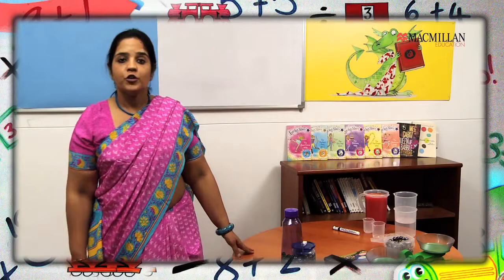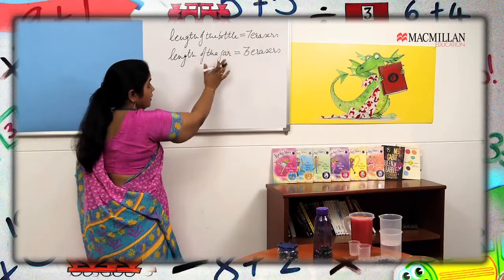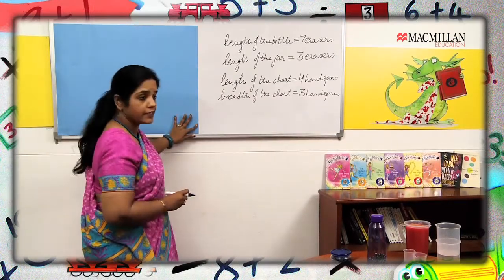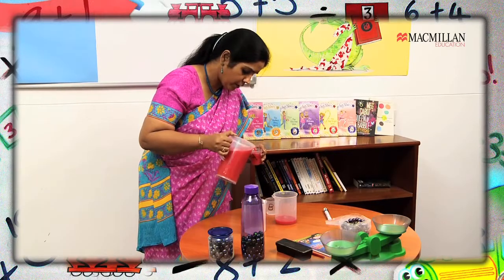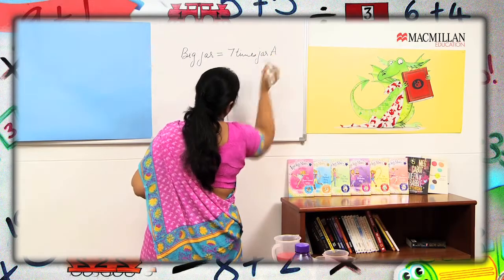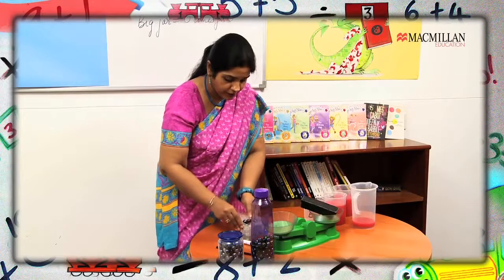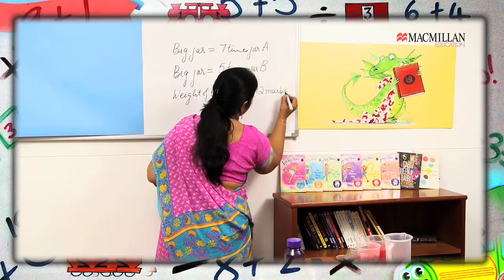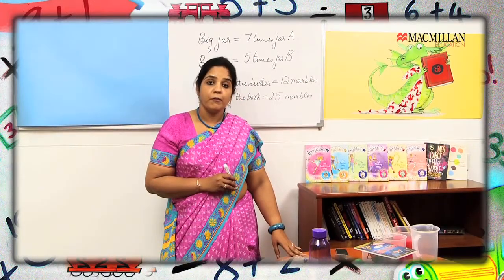Measuring activity for Class 1 | Macmillan Education India